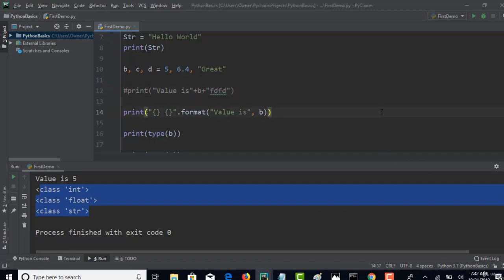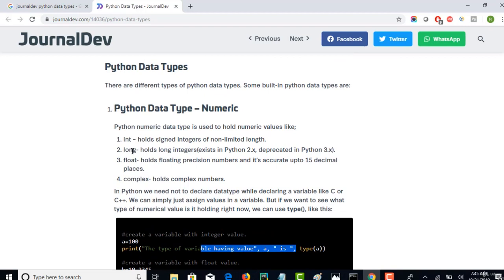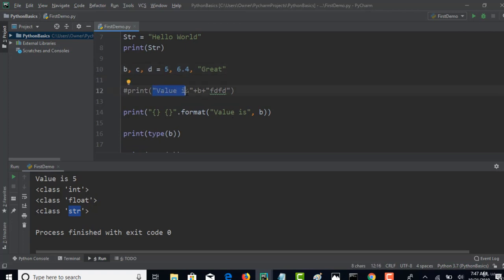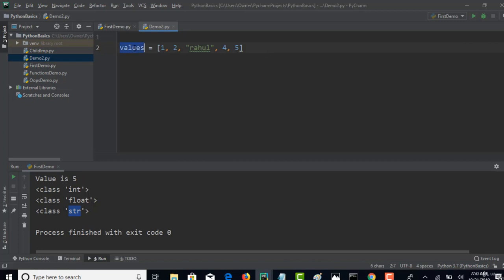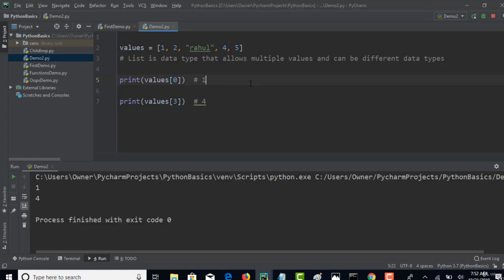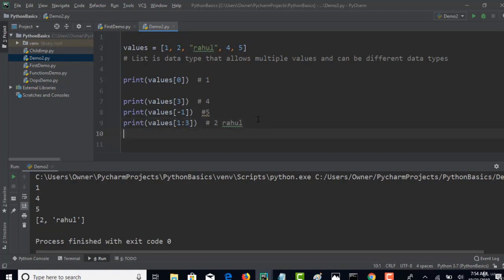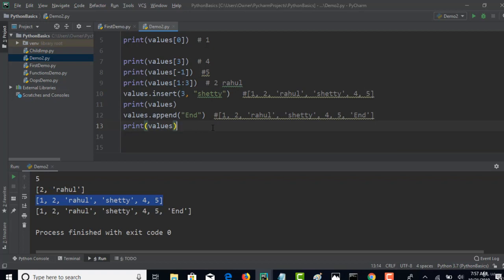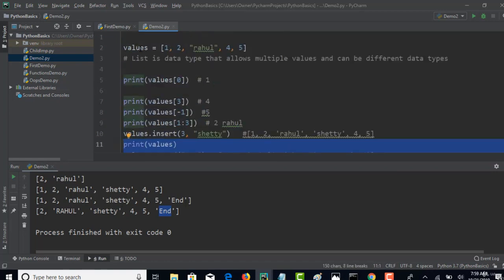007 List Datatype and its operations to manipulate | Web Automation Selenium Python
006 Datatypes in python | Web Automation Selenium Python